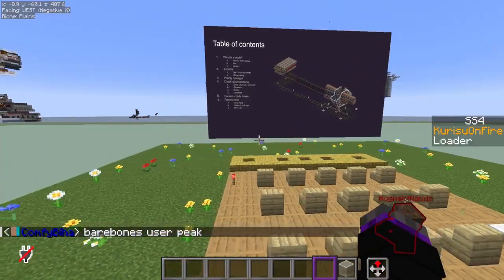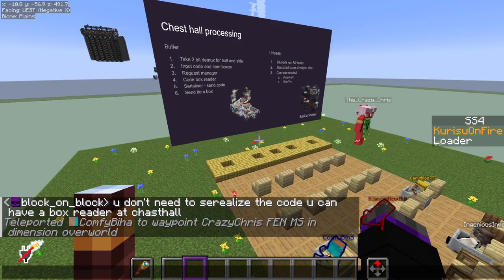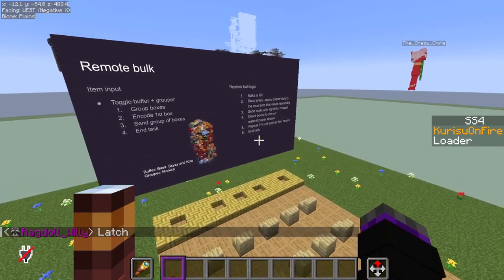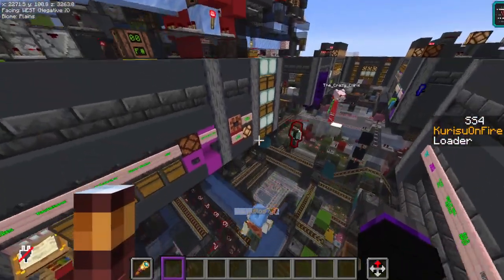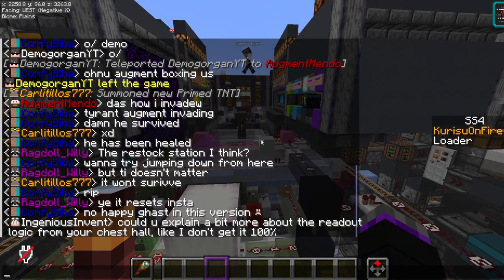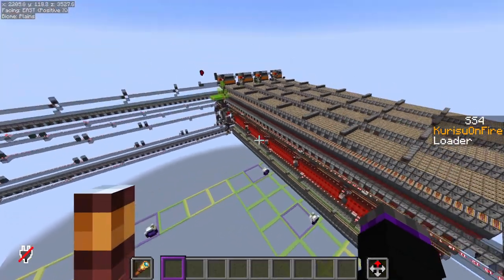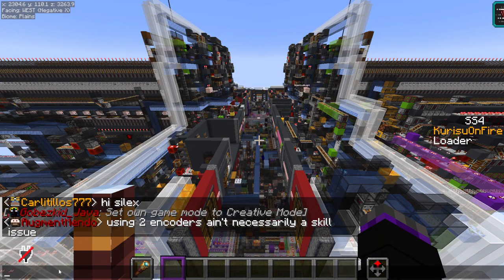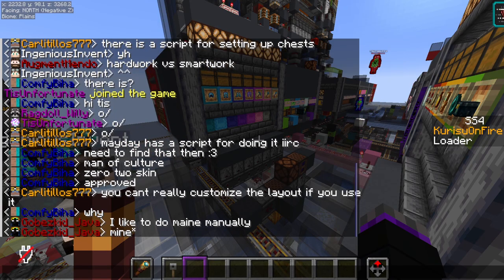Intro to Encoded Storage Tech || Crazy Chris